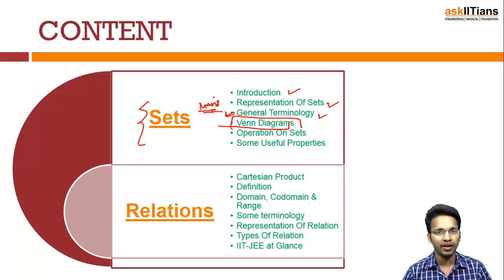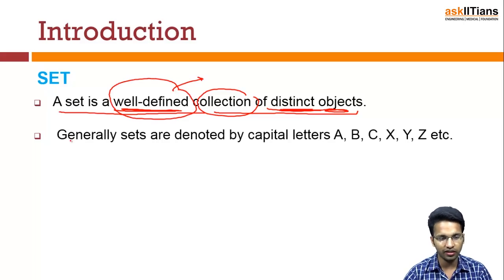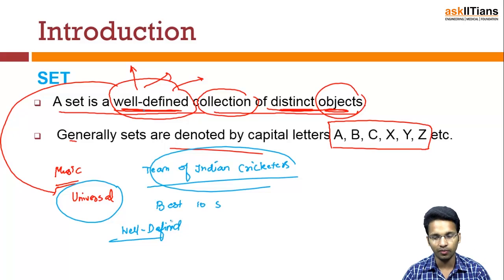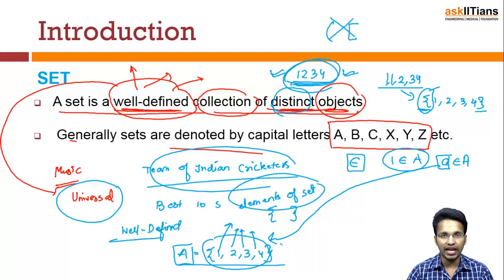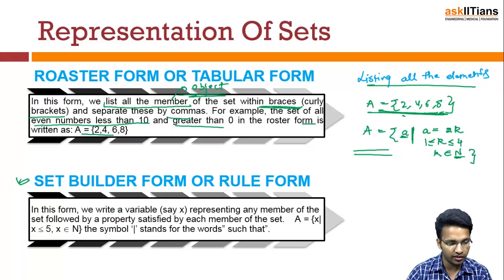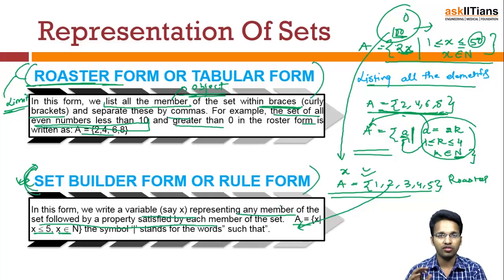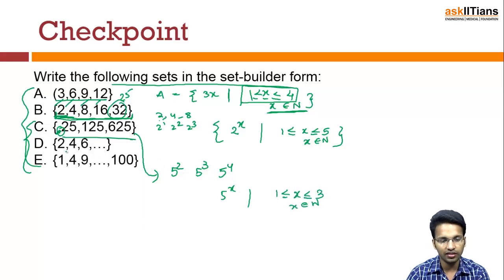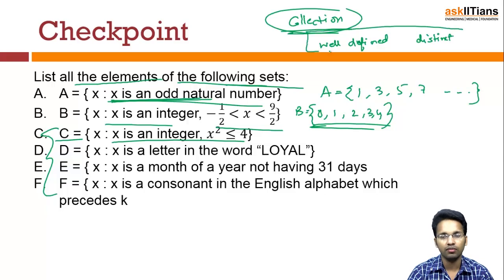Introduction to Sets | Lecture-1 | Sets and Relations | Maths | Grade-12 | JEE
🌟 Introducing AskIITians YouTube Channel Playlist for Class JEE Math - Sets and Relations 🌟

Harsh Patodia sir has explained  Sets and Relations | Introduction to Sets

For more information on Permutation and Combination, refer to our revision notes on JEE Math